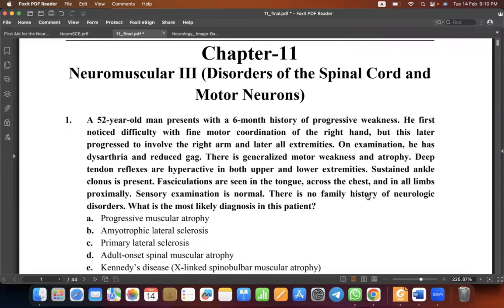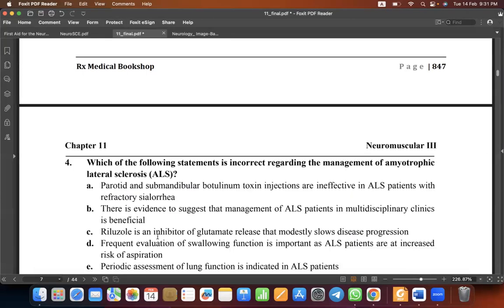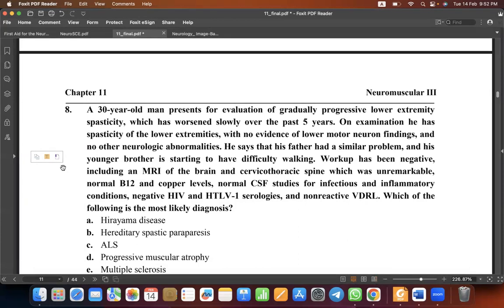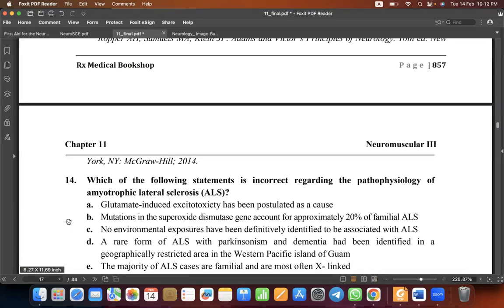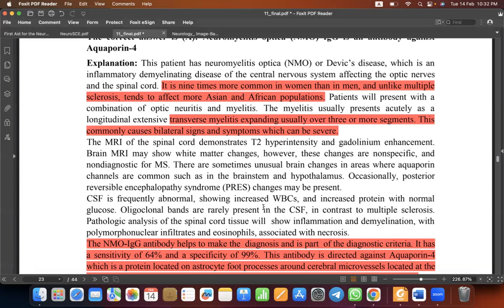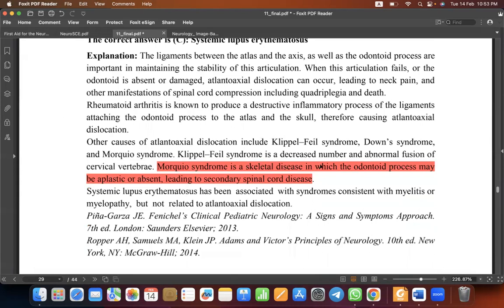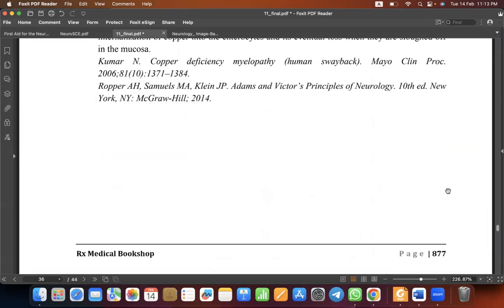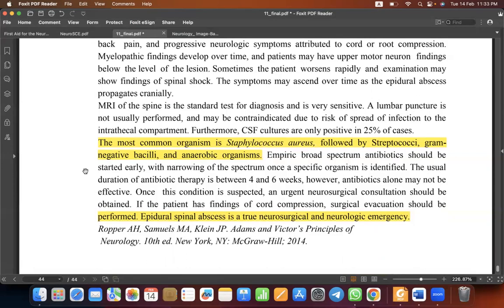Solving Neurology Problems with Me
Spinal Cord related disorders